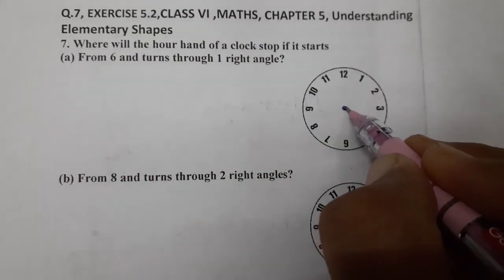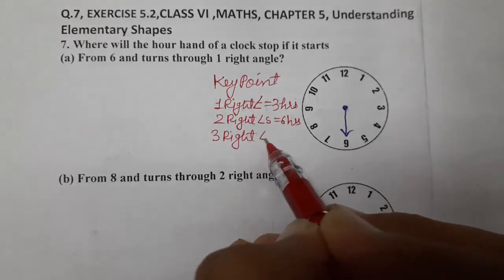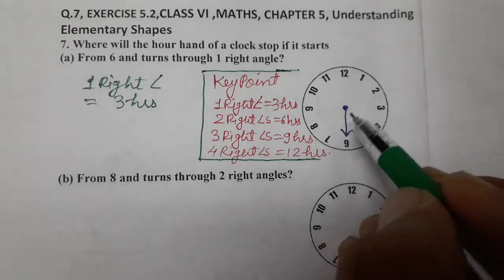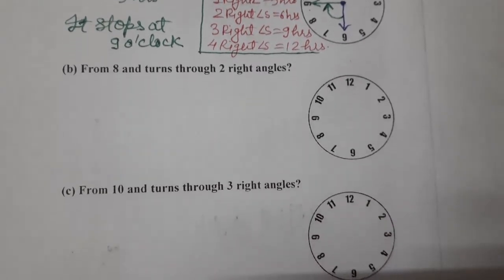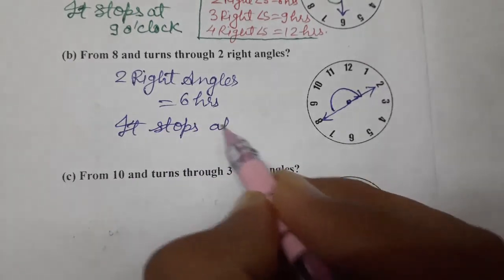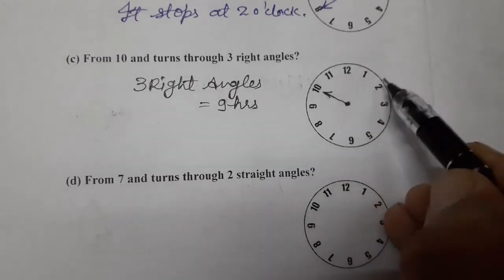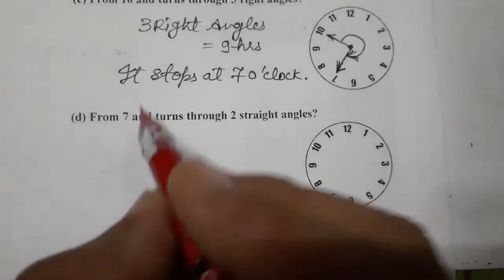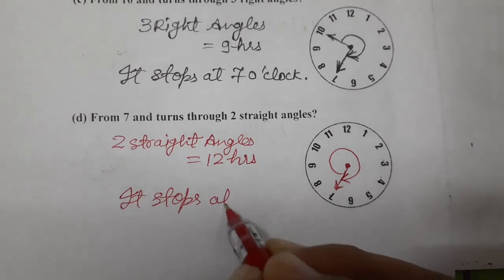Q.7, EXERCISE 5.2,CLASS VI , MATHEMATICS, CHAPTER 5, Understanding Elementary Shapes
7. Where will the hour hand of a clock stop if it starts
(a) From 6 and turns through 1 right angle?
(b) From 8 and turns through 2 right angles?
(d) From 7 and turns through 2 straight angles?